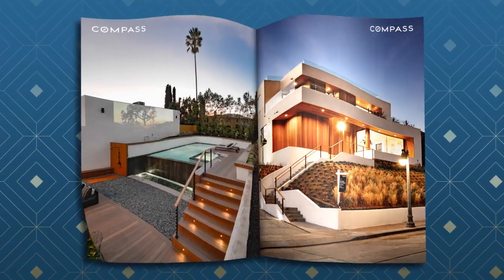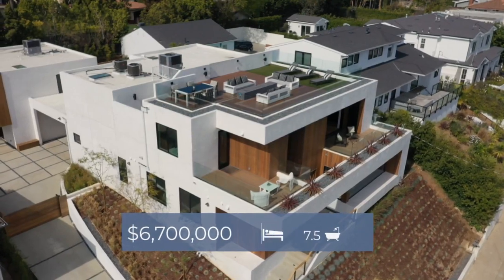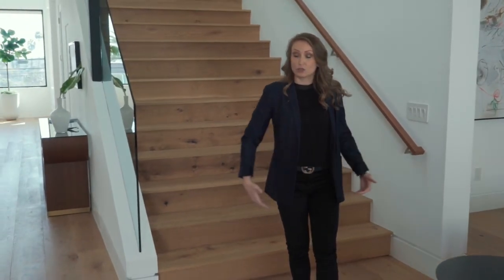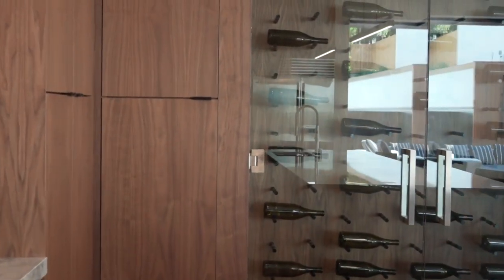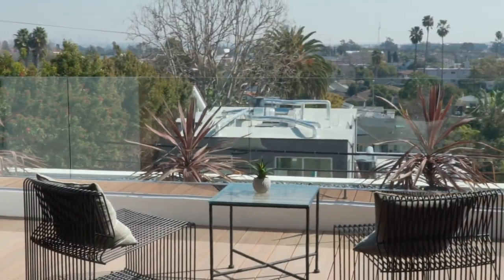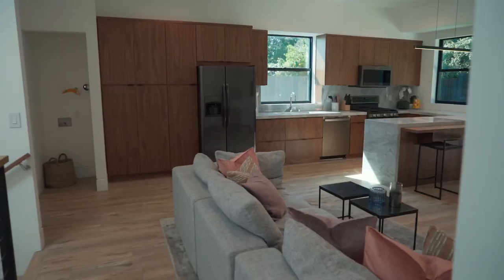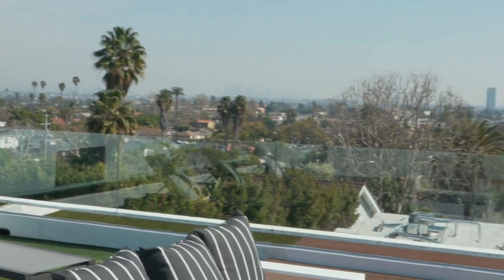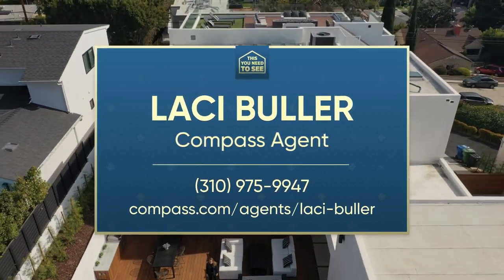CBS Special - This You Need To See with Laci Buller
Today we filmed a CBS show titled "This You Need to See" where we tour my new listing at 3251 Shelby Drive in Cheviot Hills!

Arrive in style to your brand new, chic work of art in Cheviot Hills for an elevated lifestyle. Modern in both design and function, the layout combines warm timber features with sleek finishes. An abundance of oversized windows draw natural light into your space, illuminating the stylish living areas. Those who prefer the finer things in life will adore the breathtaking kitchen with a 14' island quartz countertops, and top-of-the-line appliances. The fireplace in the living and built-in, temperature-controlled wine storage are perfect for hosting friends and family in elegance. Step out to the sunny rear deck which offers a built-in BBQ, overlooking the lap pool, picturesque backyard and the projector with a movie-screen size wall. A rooftop terrace welcomes you to sip cocktails with friends and admire 360-degree views as the sunsets. This incredible home features five luxurious bedrooms and six bathrooms along with formal and informal living areas plus an ADU with two bedrooms and two baths for accommodating your lucky guests. Pre-wired and installed ring system, video camera system and more will provide an extra peace of mind. Come see for yourself and discover what possibilities are held for your new beginning.

Cheviot Hills is a neighborhood of single-family homes on the Westside of the city of Los Angeles, California.Founded in 1924, the neighborhood has been the filming location of countless movies and television shows due to its convenient location between Fox Studios and Sony Studios. The neighborhood has also long been home to many actors, television personalities, and studio executives.Almost all of today's Cheviot Hills was within the Spanish land grant known as Rancho Rincon de los Bueyes. Largely undeveloped until the 1920s, initial construction in the residential section west of Motor Avenue dates to the 1920s. Much of the neighborhood east of Motor Avenue and south of Forrester Drive was built on the site of the former California Country Club, and the residences date to the early 1950s.The neighborhood features several homes by prominent architects, such as the Strauss-Lewis House by Raphael Soriano and the Harry Culver Estate, designed by Wallace Neff. According to The New York Times, Cheviot Hills is bounded by the northern limits of the Rancho Park Golf Course and the Hillcrest Country Club to the north, Patricia Avenue and Manning Avenue to the west and southwest, and Beverwil Drive and Castle Heights Avenue to the east and southeast.(Wikipedia)